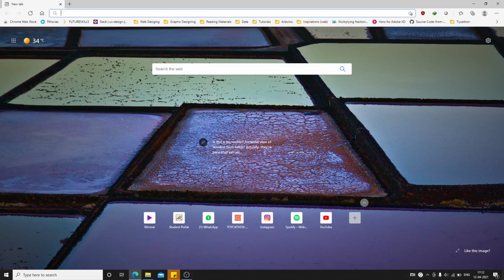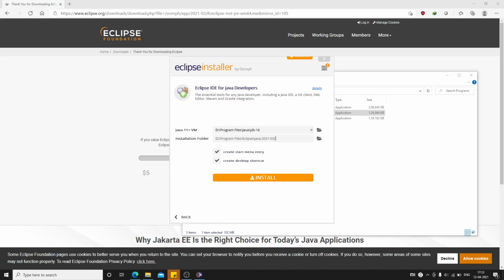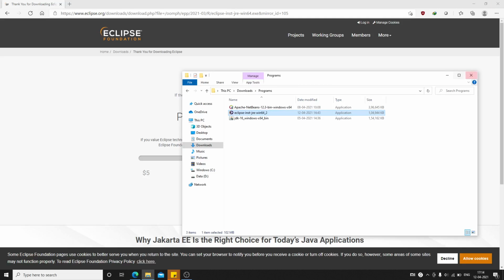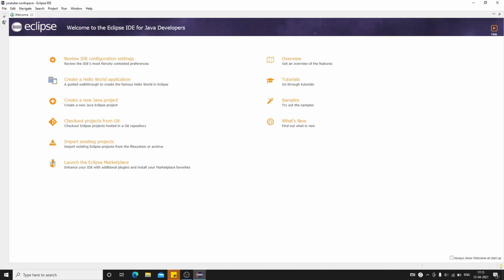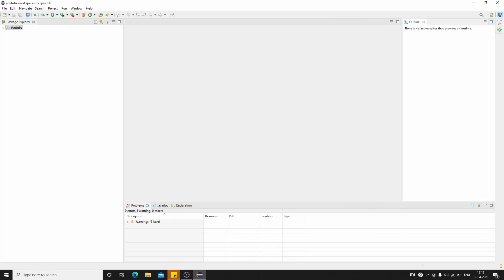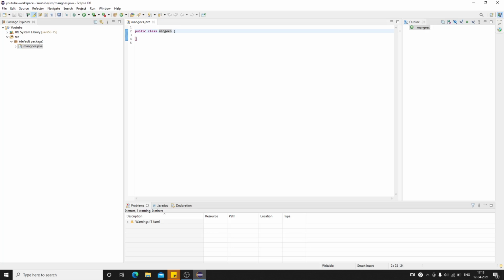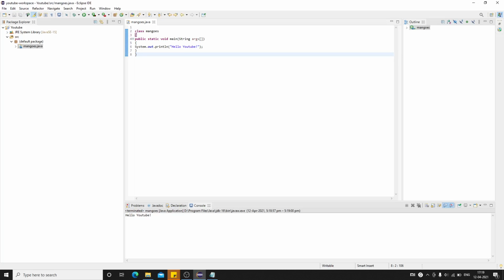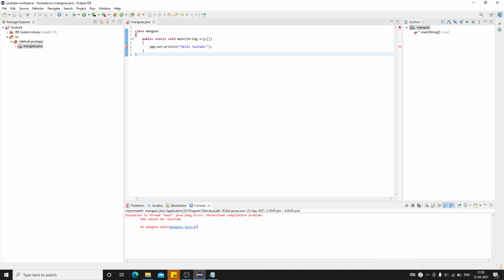Java Programming - 3 - Installing Eclipse